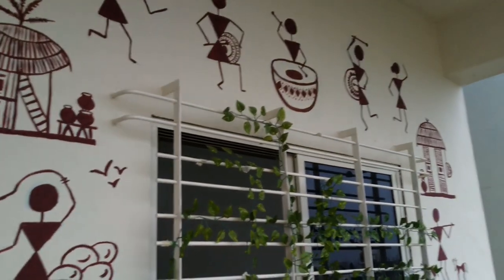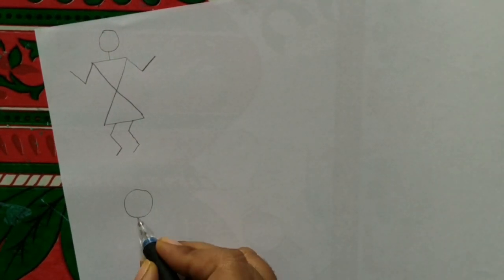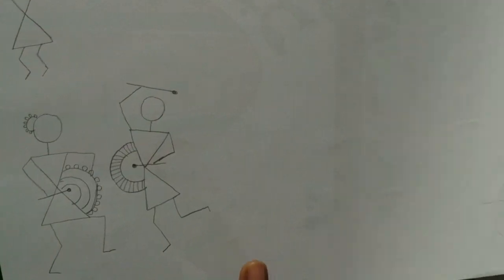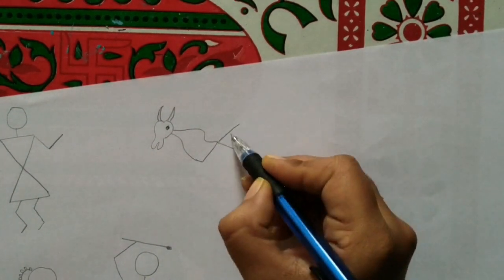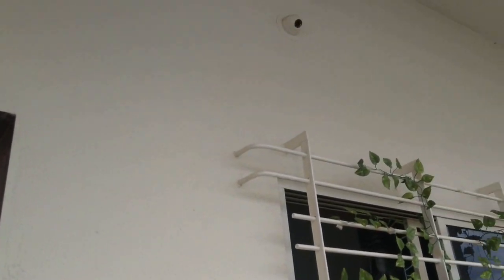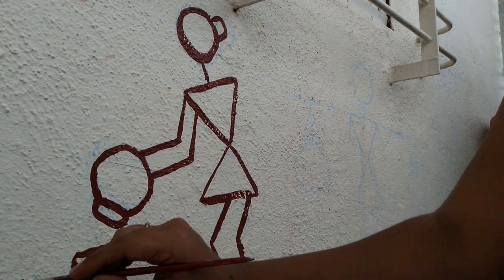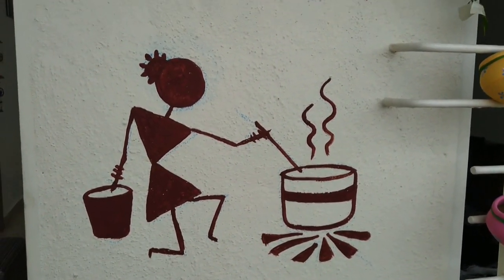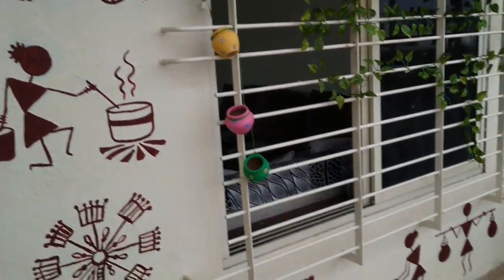Balcony wall Makeover with Warli Painting || Wall Painting Ideas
Follow along with me as I create this Beautiful Balcony makeover with Warli Painting. It looked so beautiful and please give it a try once, it will make your wall look so beautiful with so little expense.do try it.

Hope you enjoy watching the tutorial..!!!
If you made one, tag me on Instagram and I will share in on my story so that others can see your  work.
Thanks for being here!
Much love, Diksha